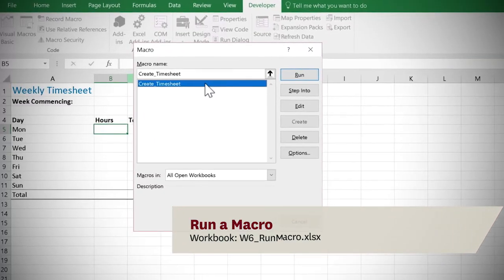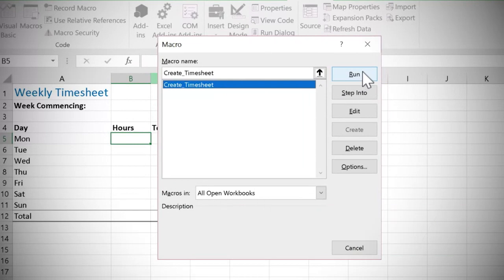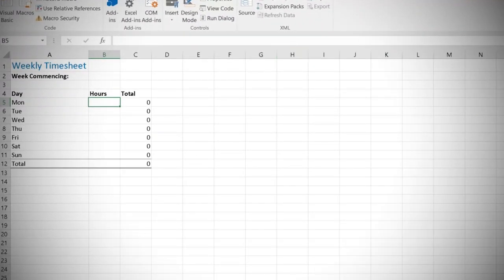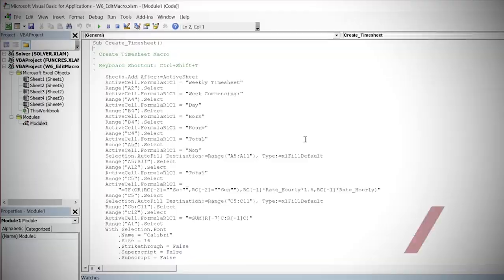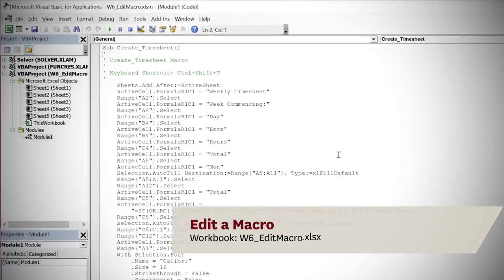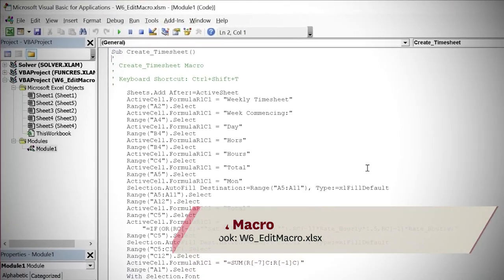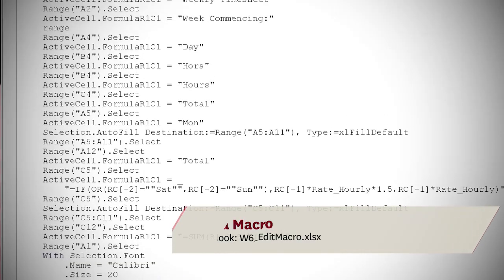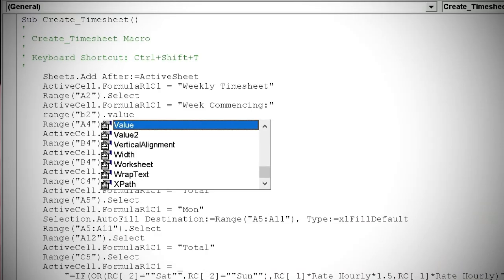31-Week 6 Discussion